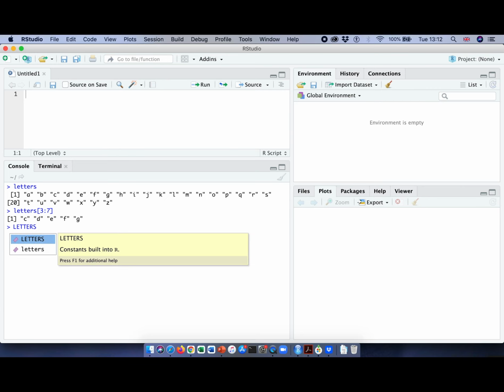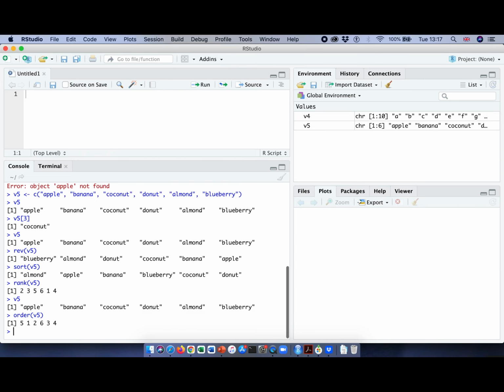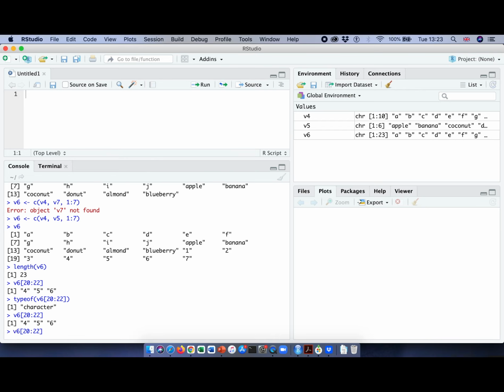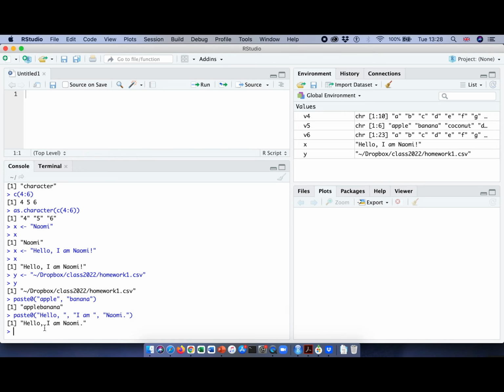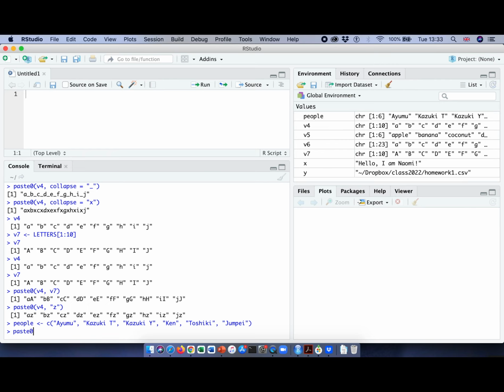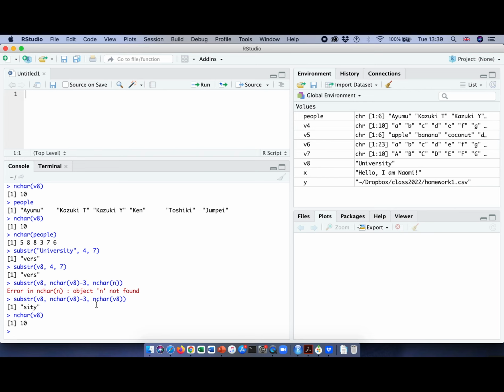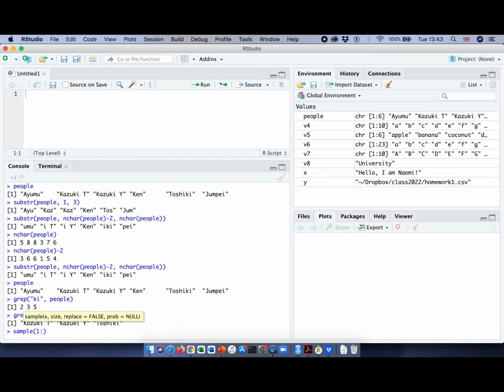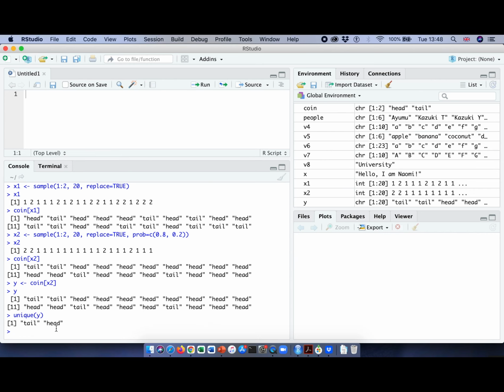R入門004 (English ver.) Manipulating characters (strings)